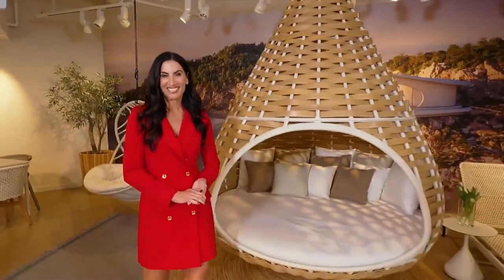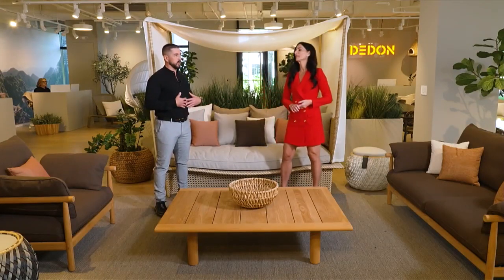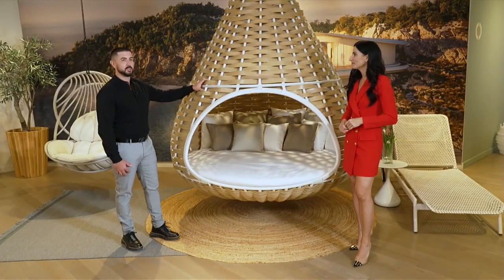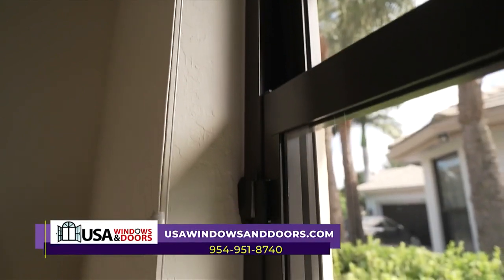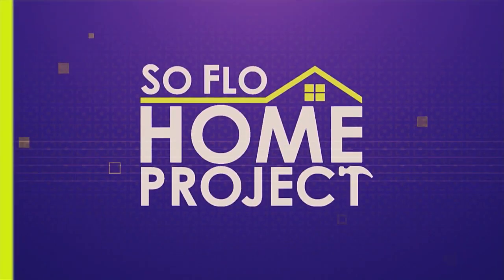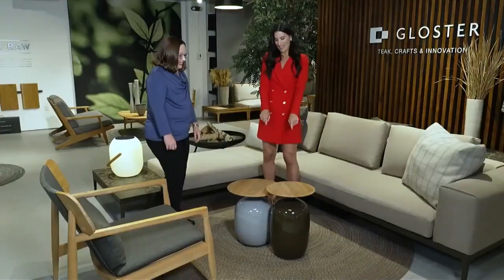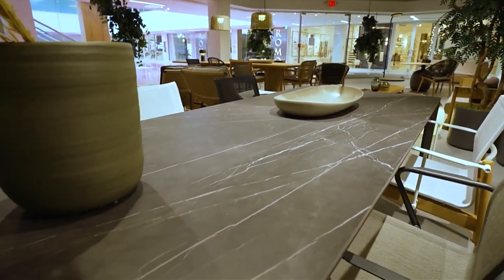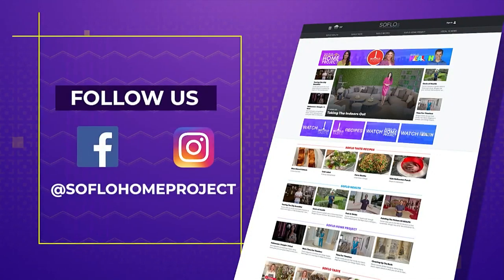Expanding Indoors Outdoors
Expand your home’s square footage by creating fun outdoor rooms.  Design Expert, Alena Capra, has design ideas for your outdoor spaces.